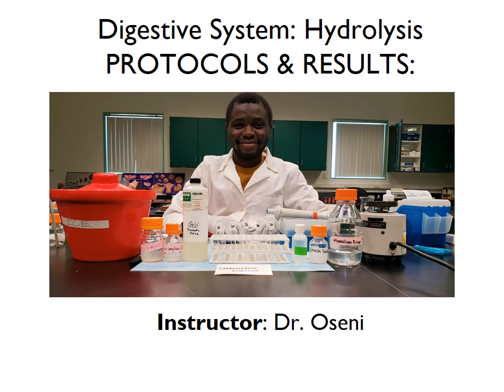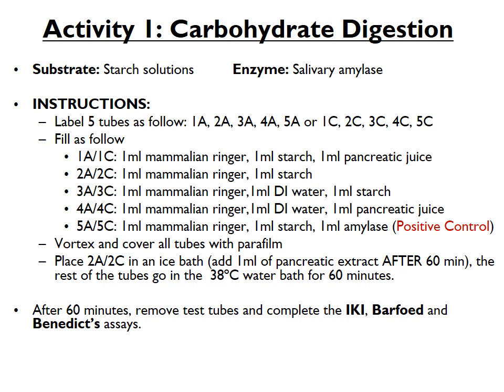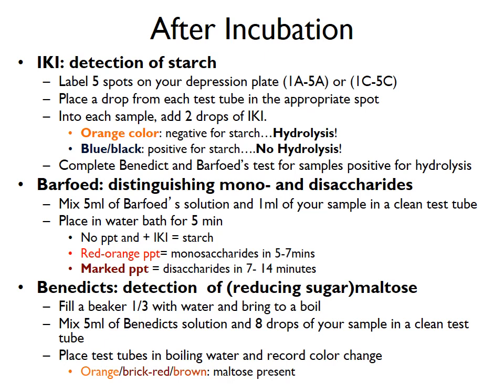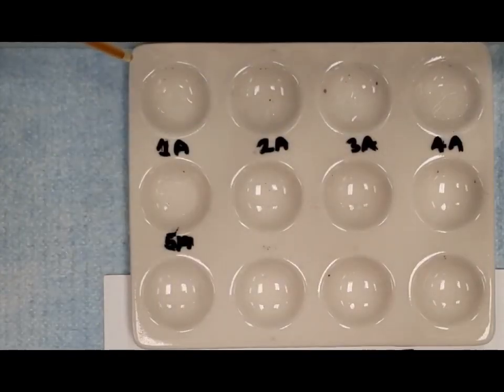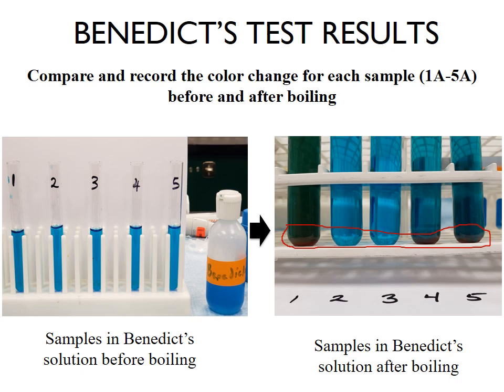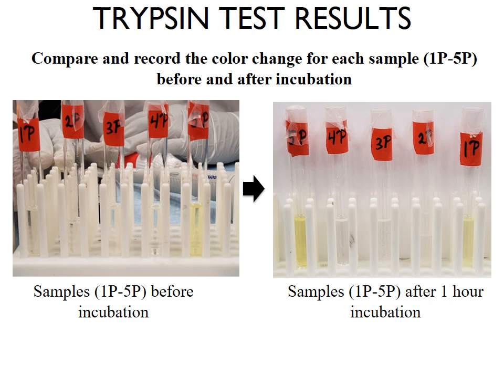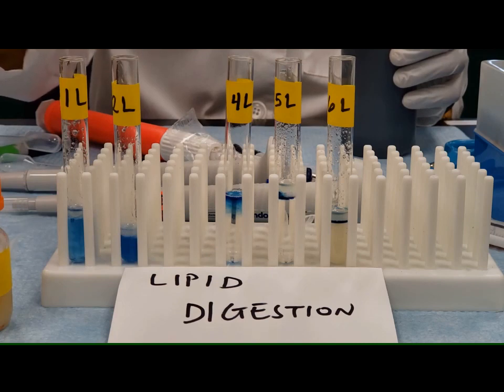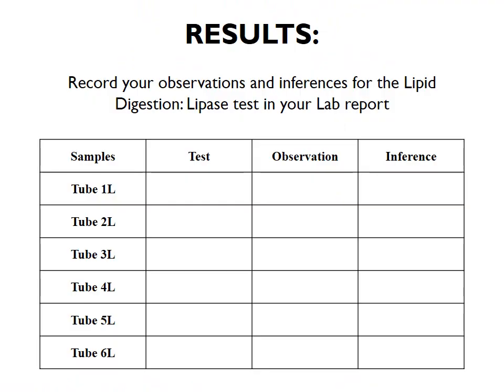(FAU PCB 4723L) Hydrolysis Experiment (Courtesy of Dr. Oseni): Activity #1 Protocols and Results